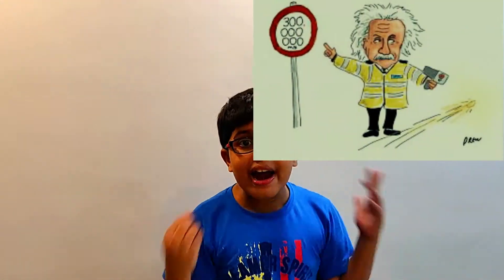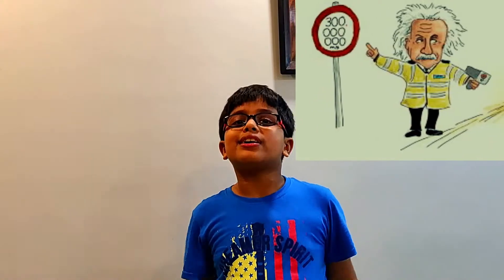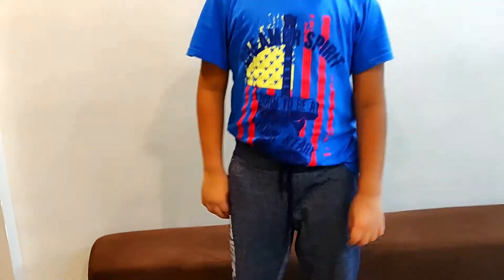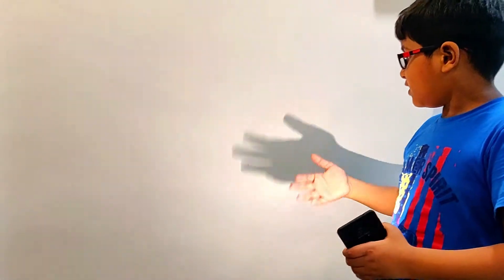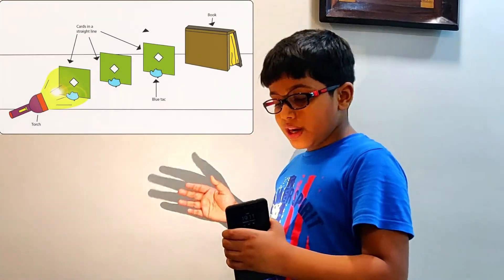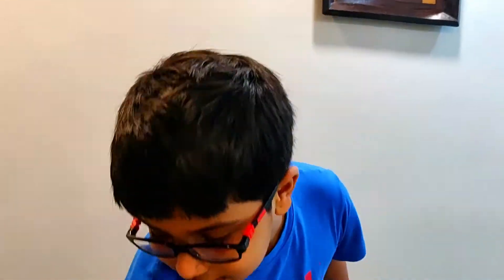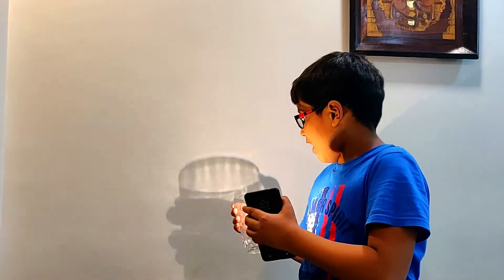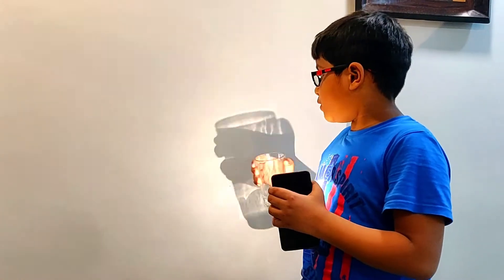Light and Shadow formation -science experiment at home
This experiment is about the light and shadows it casts when it's path is blocked by an object.Lets explore a simple question -What makes a shadow? with this fun science experiment at home.All you need for this science experiment is some light!

(Thaumatrope - Science & How to make it at home)

(Why does trees shed their leaves ?)

(Best dinosaur book for kids)

(Jan gan man on Keyboard)

(Easy science experiment at home)